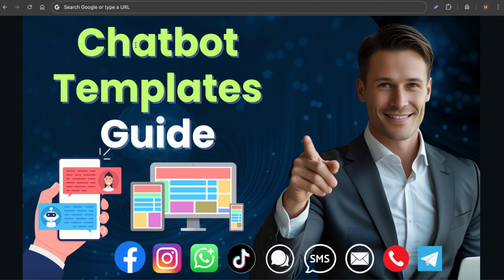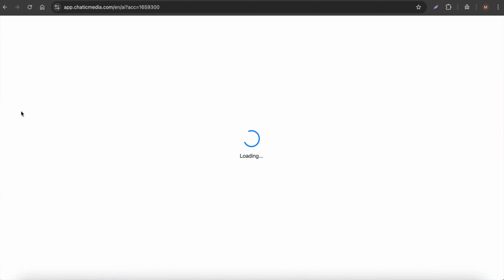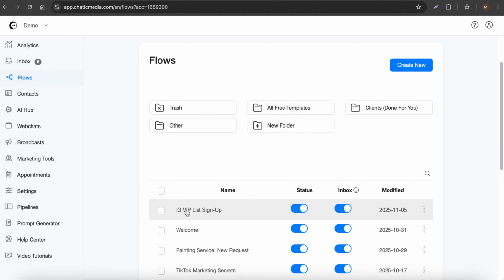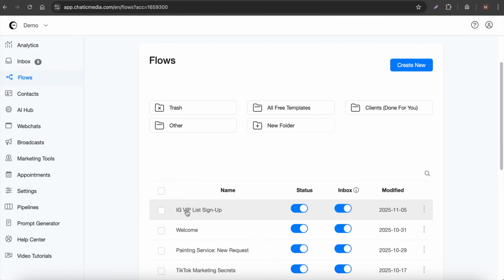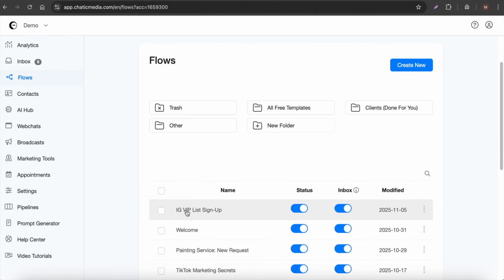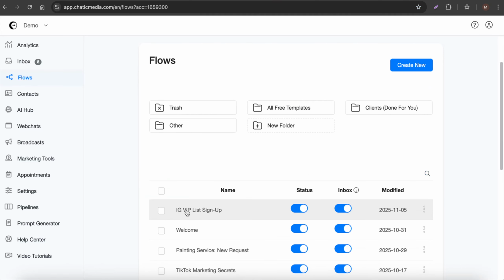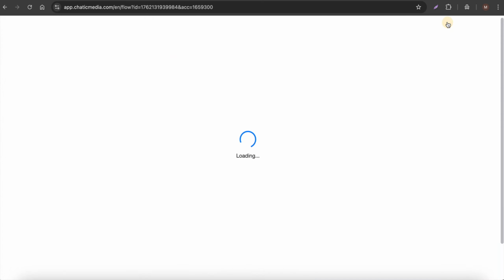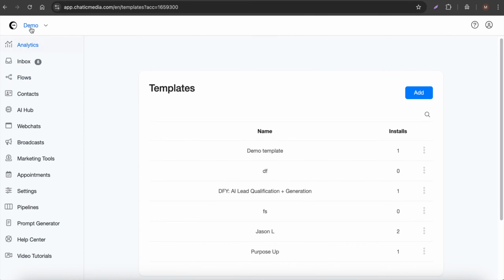How to Build and Manage Chatbot Templates for Multiple Clients | Agency Automation Tutorial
Learn how to build, manage, and deploy chatbot templates across multiple client accounts effortlessly. This tutorial shows agencies how to automate setup, streamline updates, and save hours with scalable chatbot management. Perfect for agencies using Chatic Media to handle multiple clients with ease and consistency.